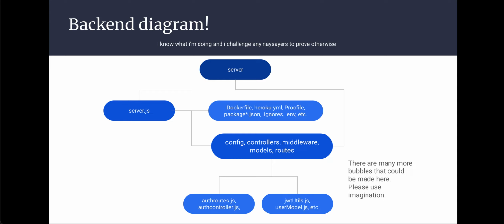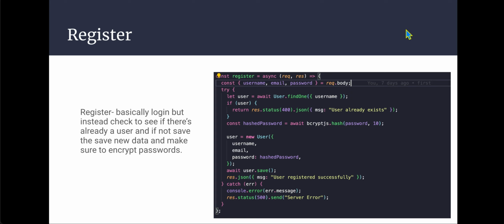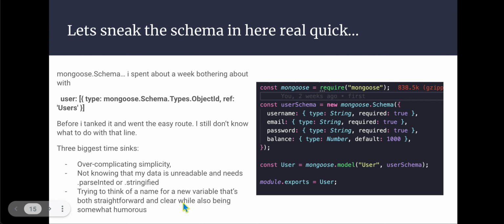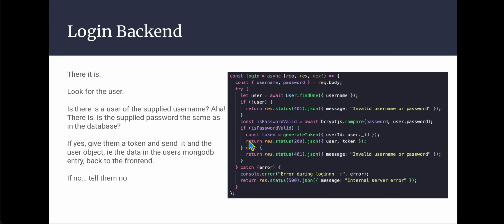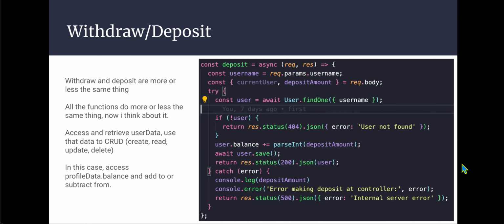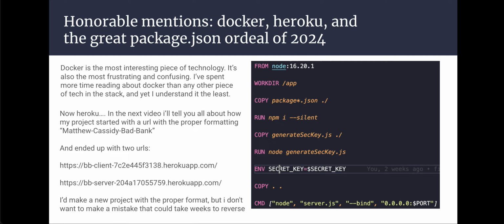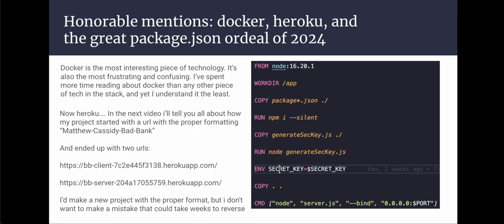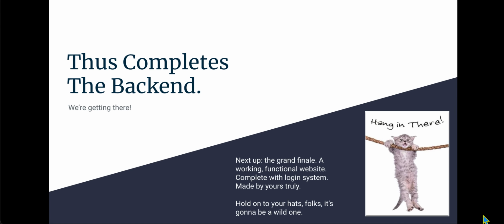Matthew Cassidy Presentation Video 2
bad bank backend